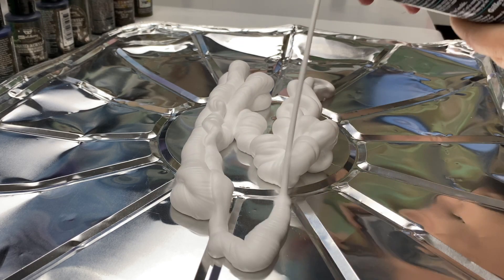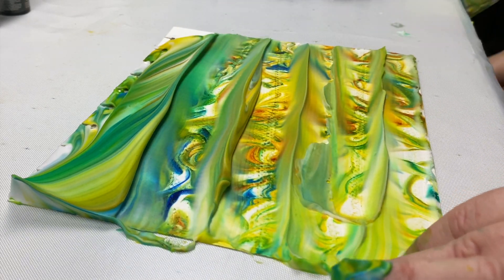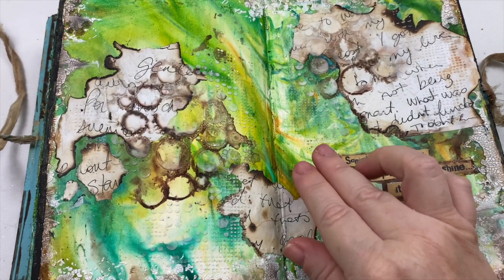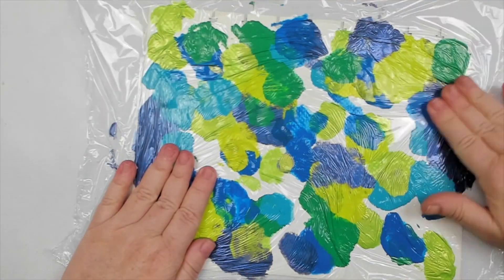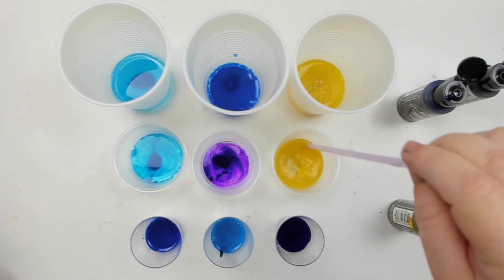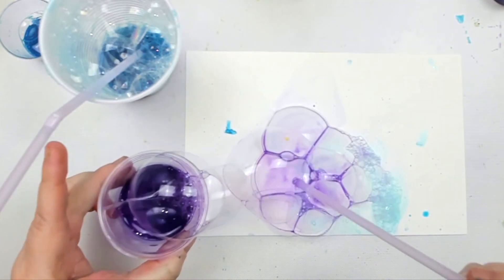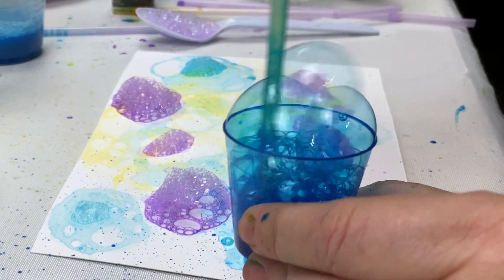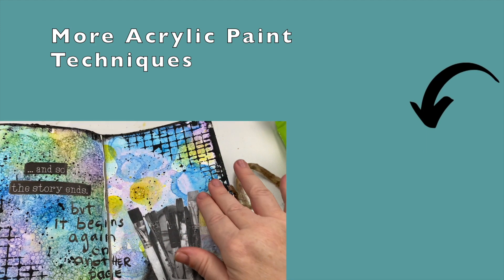3 MIXED MEDIA techniques with ACRYLIC PAINTS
Sometimes we just need to have some fun when we're creating.. These 3 techniques will blow your mind as they are so simple to do, even a kid can do it, but they produce out of these world results.

Supplies
• Dylusions Creative Journal - SMALL

• Amsterdam heavy body Acrylic paint

🇬🇧I invite you to join my Youtube Membership here:
🇪🇸Te invito a unirte a ser Miembros de Mi canal de youtube:

🇬🇧My Facebook Group Keren Tamir & Friends Creative space here